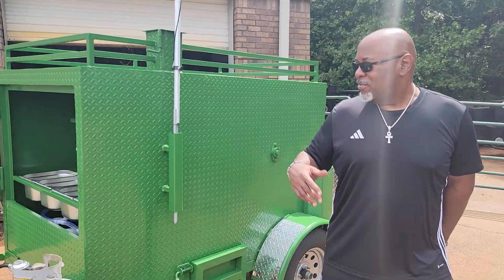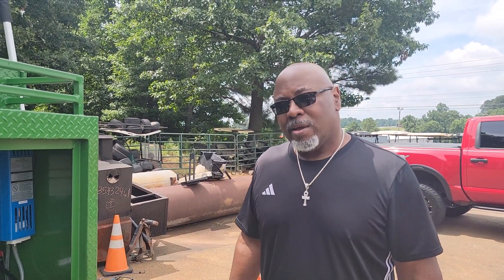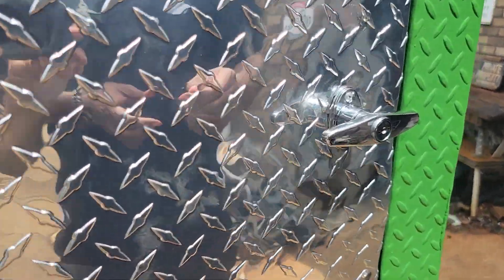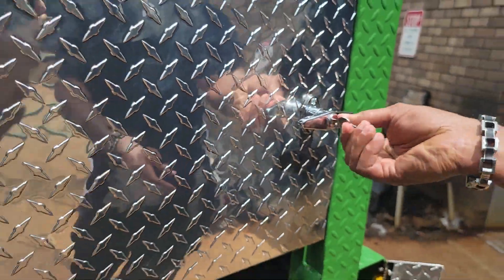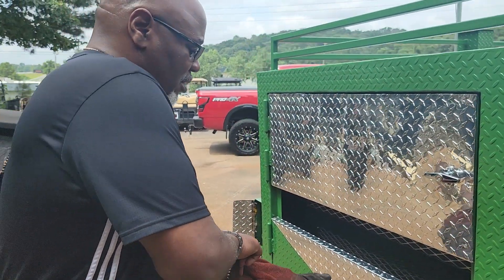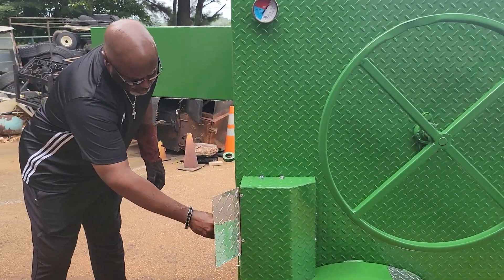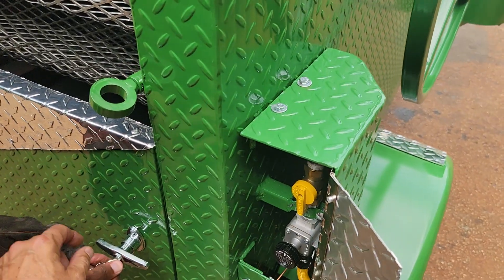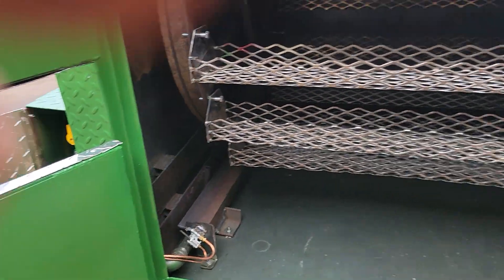Sweet Corn Roaster Trailer for sale Start Your Own Business Potato Corn roaster trailer Sink set up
Sweet Corn Roaster Trailer for sale
Top Ohio Business man starting his own business
easy...   fun... great money maker
any questions just ask me Roland
Bbqsmokerpros.com